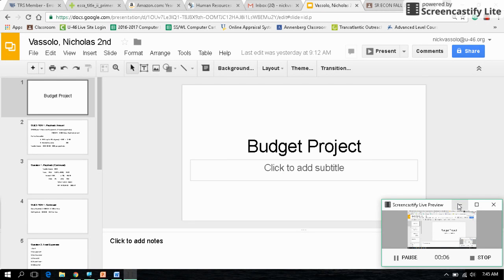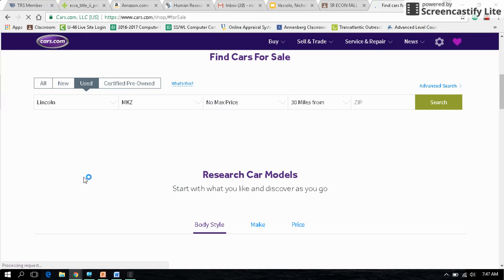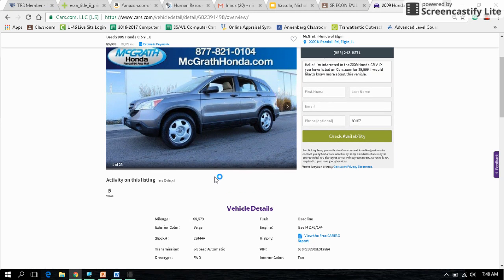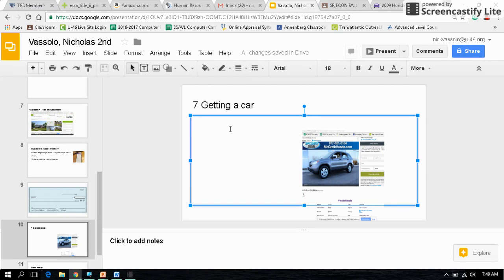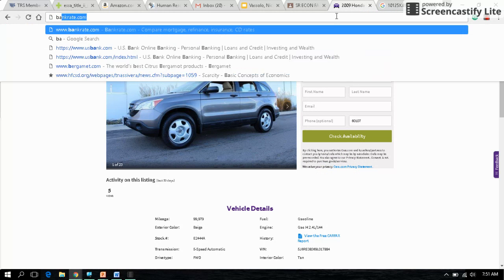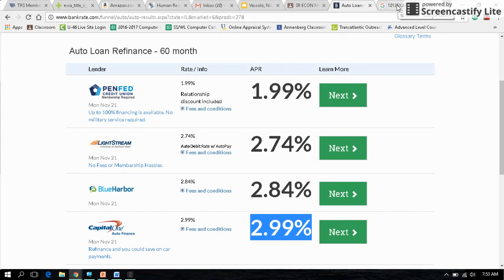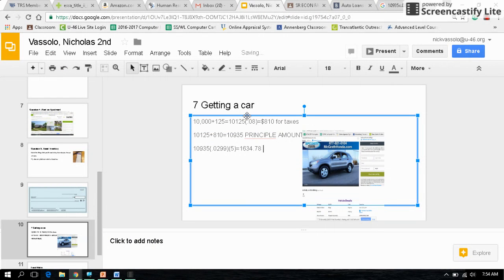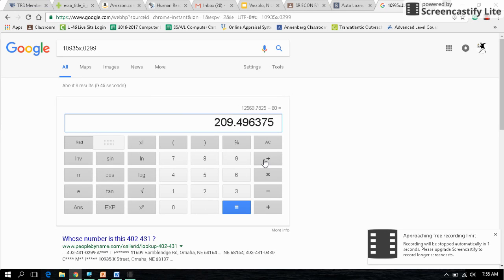5. Problem 7- Buying a car